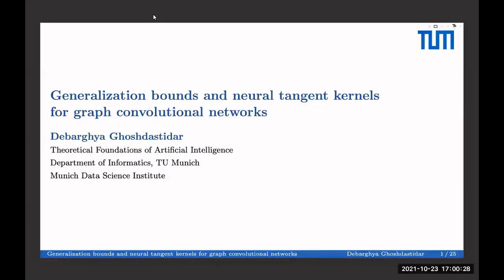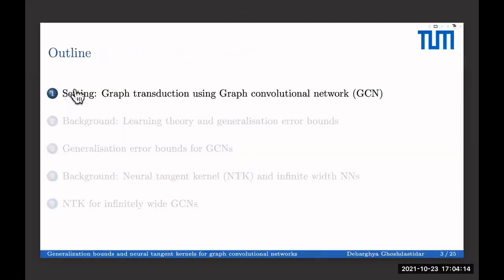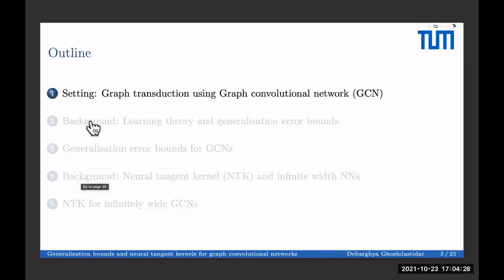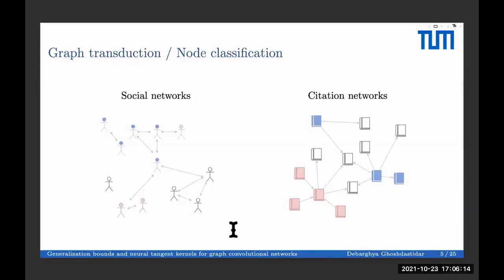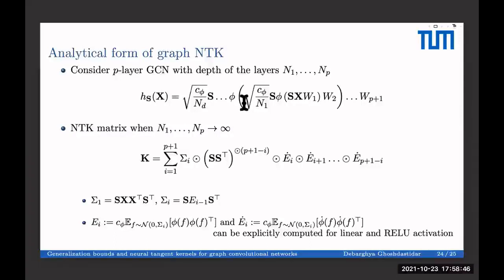Generalization Bounds and Neural Tangent Kernels, by Debarghya Ghoshdastidar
In recent years, severalempirical, and also theoretical, works have shownthat classical statistical learning theorydoesnot adequately explain thephenomenal performance of (deep) neural networks.However, there is little theoretical explanation for the success of neural networks beyond the supervised setting.In this talk, we discuss two theoretical analyses for graph convolutional networks (GCN) in the context of graph transduction, often referred to as graph-based semi-supervised learning or node classification.

In the first part, we provide an overview of the theory of generalization, including VC dimension based generalization error bounds.We show thatVC-dimension resultsin trivial generalisation error boundsfor GCNs,but bounds based ontransductive Rademacher complexity can explain the generalisation properties ofGCNs, particularly under model assumptions on the graph. We further use theRademacherbounds to demonstrate the role of graph convolutions and network architectures in achieving smaller generalisation error and provide insights into when the graph structure can help in learning. Thesefindings could re-new the interest in studying generalisation in neural networks in terms of learning-theoretic measures, albeit in specific problems.

GCNs exhibitcertainempiricalbehaviour that has no rigorous explanation---for instance, the performance of GCNs significantly degrades with increasing network depth, whereas it improves marginally with depth using skip connections.In the second part,weexplain theseobservationsthrough the lens ofneuraltangentkernel (NTK)that captures the behavior of infinite-width GCN.After providing an introduction to NTK, we derive NTKsforGCNsand use themto identify that, with suitable normalisation, network depth does not always drastically reduce the performance of GCNs---a fact that we also validate through extensive simulation.

The talk is based on two recent works:
-P. Esser, L. Vankadara, D. Ghoshdastidar.Learning theory can (sometimes) explaingeneralization in graph neural networks. To appear in NeurIPS 2021.
-M. Sabanayagam, P. Esser, D. Ghoshdastidar. Newinsights intographconvolutionalnetworks usingneuraltangentkernels. arXiv:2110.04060